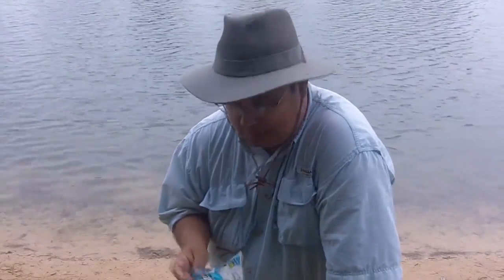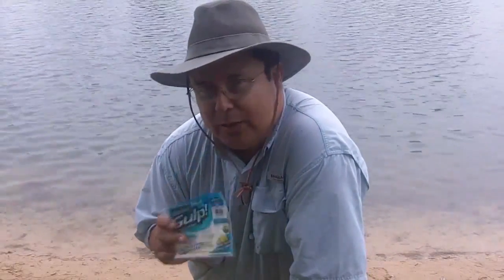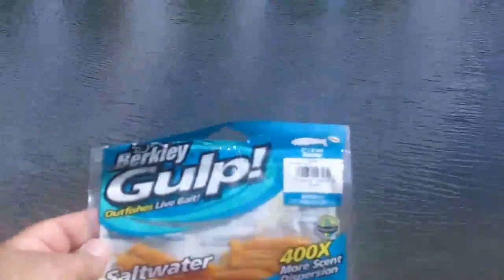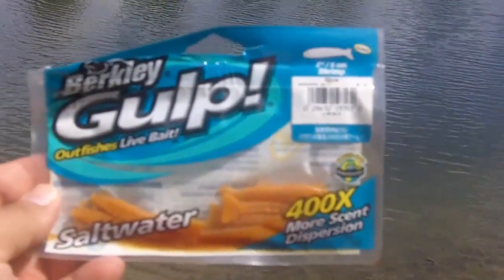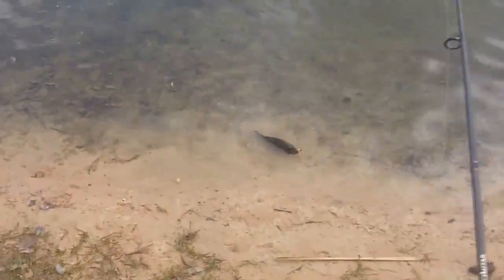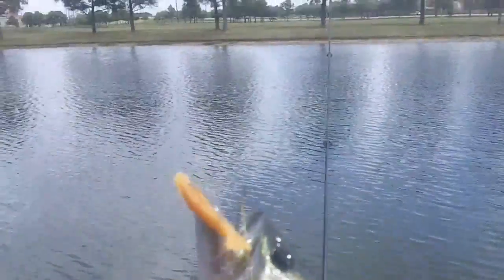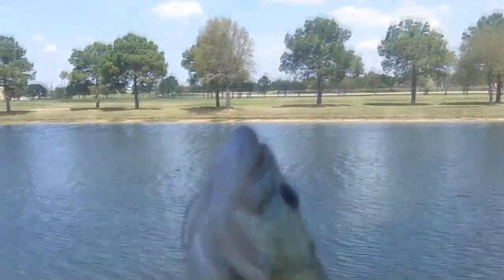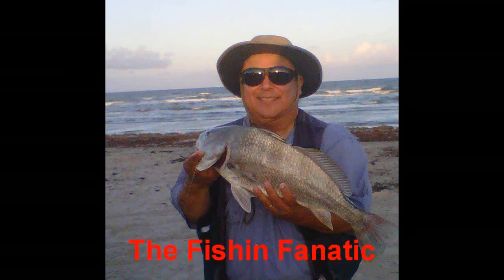Çok İlginç! Tuzlu su Tatlı su Balıkları için Yem!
Bu video, veya tuzlu su sahte yemler Tatlı su balıkçılığı durumlarda kullanılabilir sorusunu soruyorum. Bazı özel durumlar, cevabı KESİNLİKLE!! Burada küçük bir plastik kullanıyorum